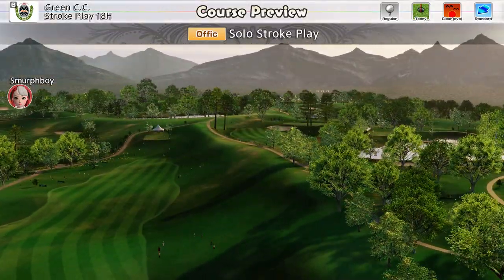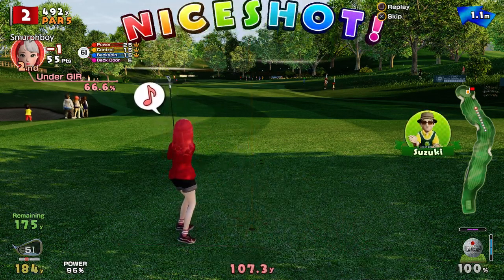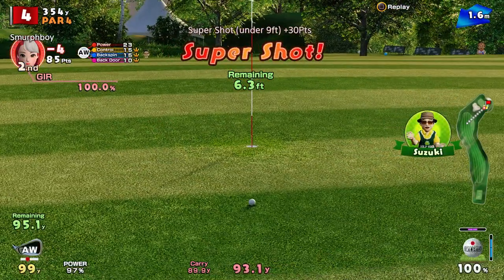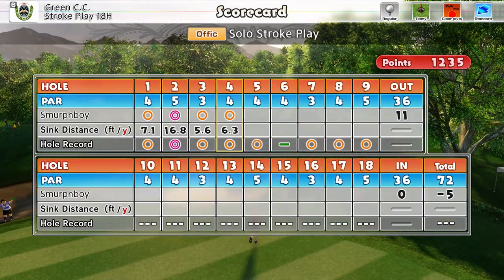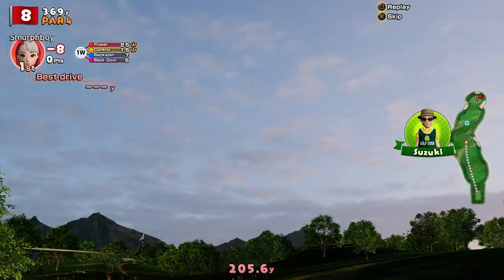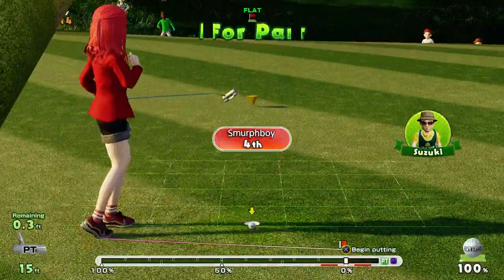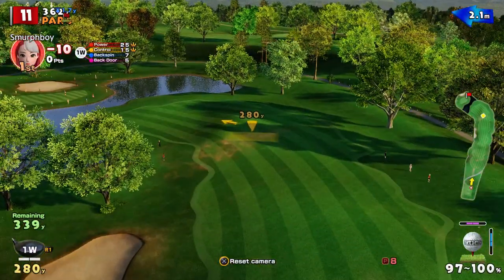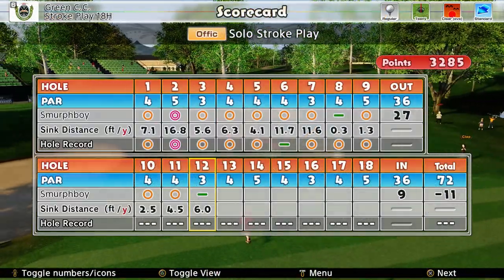Everybody's Golf (2017) PS4 - Green (18) Regular tees, Teeny cups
Everybody's Golf on PS4. Getting in some practice on Green Country Club ahead of the EG Cup No.7 qualifier this week.